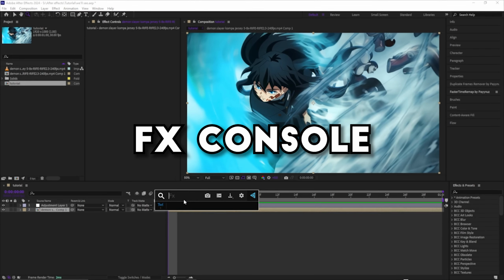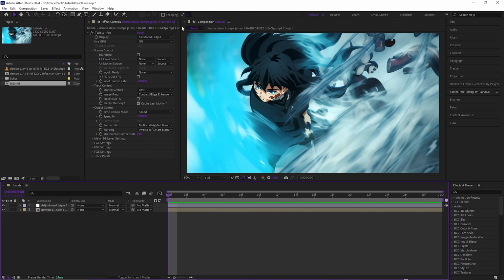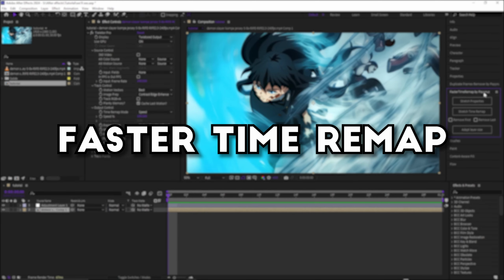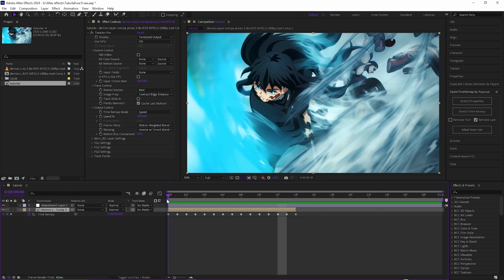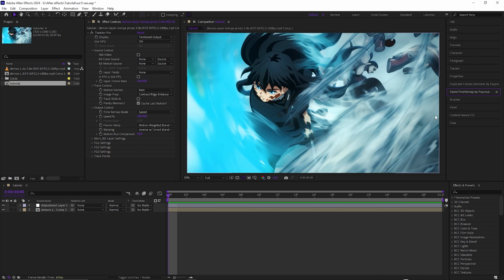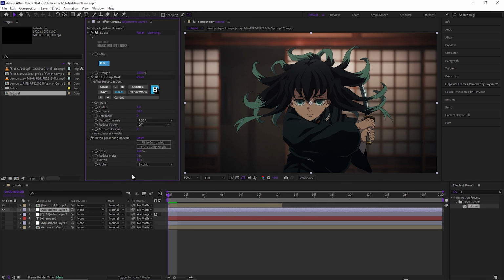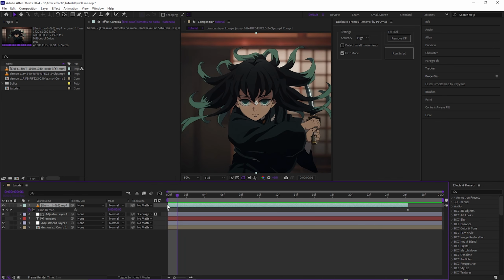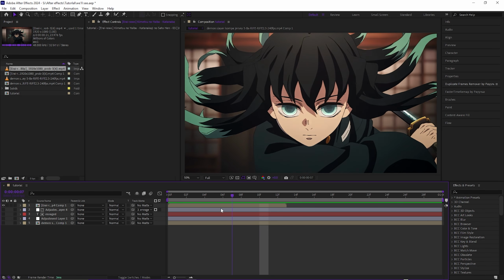Edit Faster in After Effects (Tips & Scripts)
0:00 Intro
0:06 Fx Console
0:46 Flow Graph
1:21 Faster Time Remap
2:22 Create Presets
3:13 Duplicate Frame Remover
4:04 Outro